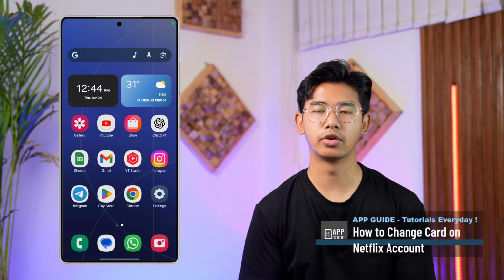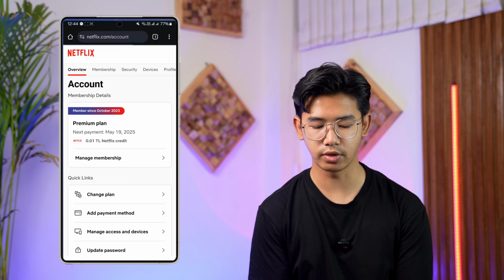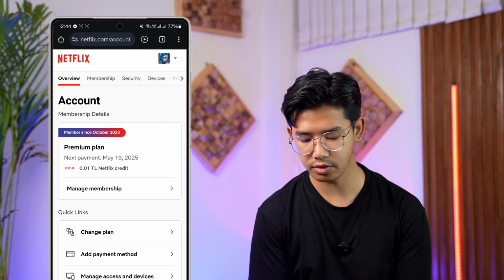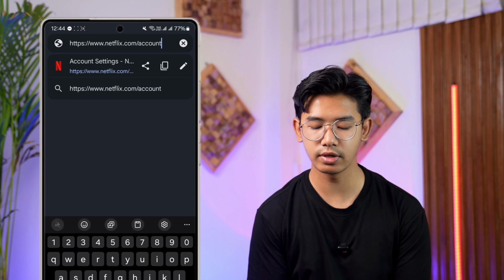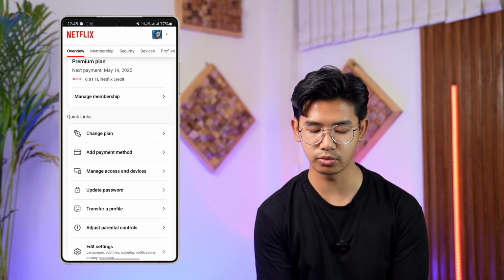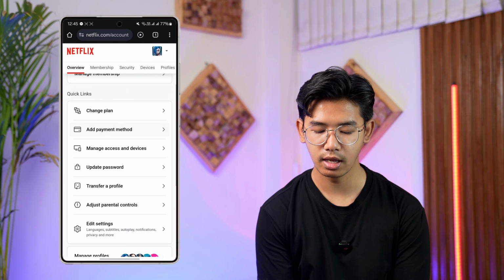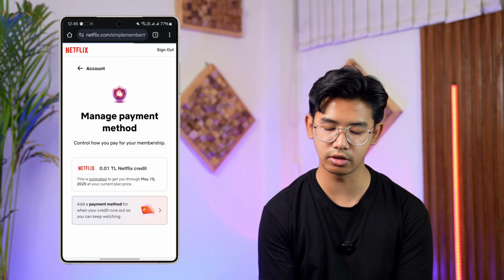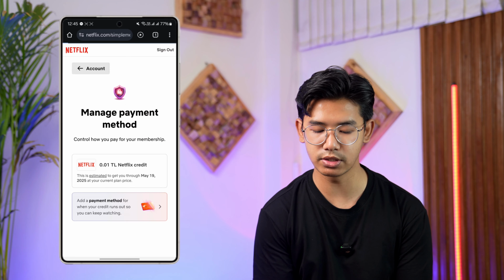How to Change Card on Netflix Account !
Changing your card on your Netflix account is a simple task that ensures uninterrupted access to your favorite shows and movies. In this tutorial, we recommend using a browser instead of the mobile app for better control and accessibility. First, open your browser and go directly This link takes you straight to your account management page after you log into your Netflix account.

Once on the account page, locate the section labeled 'Payment Method.' If you have already removed your previous payment method, you will see an option to 'Add Payment Method.' Tap on this option to enter your new card information. Netflix allows you to update your billing information quickly, helping you avoid any service disruptions due to expired or invalid payment details.

If your current payment method is still active, you may first need to remove it before adding the new one. Make sure you carefully enter all the required card details to prevent errors during billing. Managing your payment information through a browser ensures that all updates are applied instantly across all devices linked to your Netflix account.

Following these straightforward steps will keep your Netflix subscription active without any interruptions.

Timestamps:
0:00 Introduction
0:08 Opening Netflix in a browser
0:23 Accessing account management
0:27 Finding the payment method section
0:32 Adding a new payment method
0:40 Conclusion